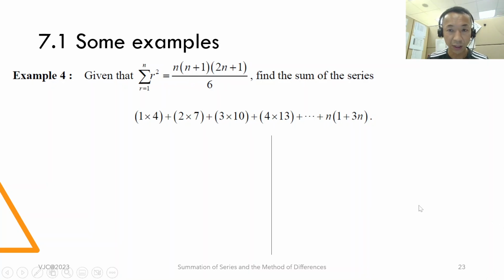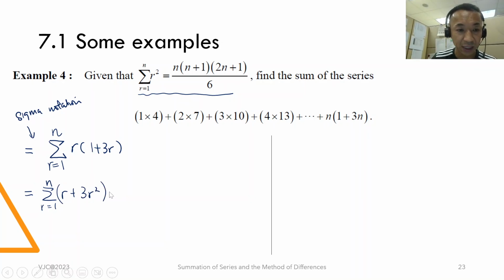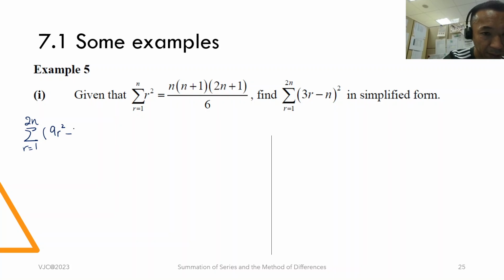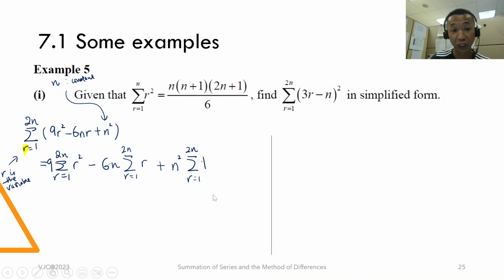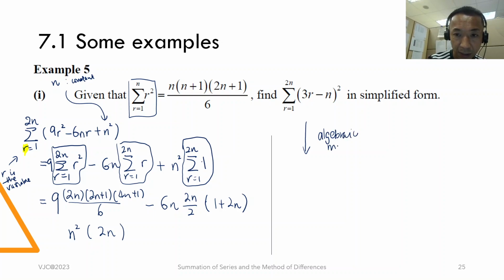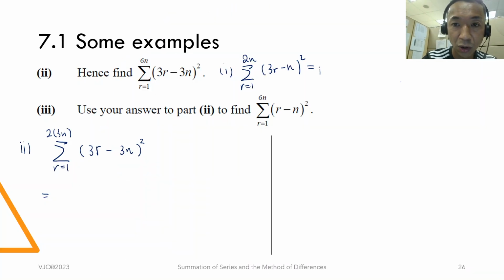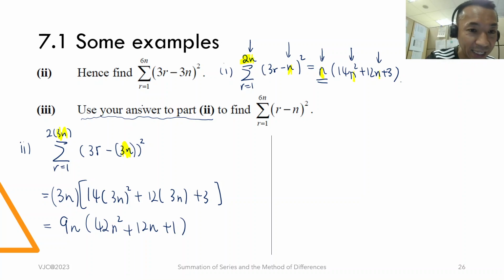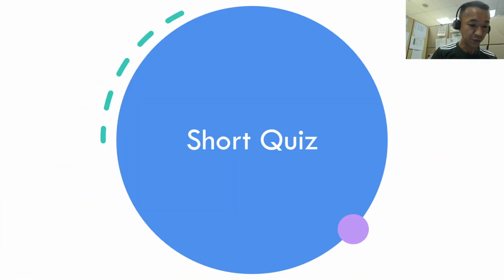Chap 7 Summation of Series and MOD Part 4 of 7